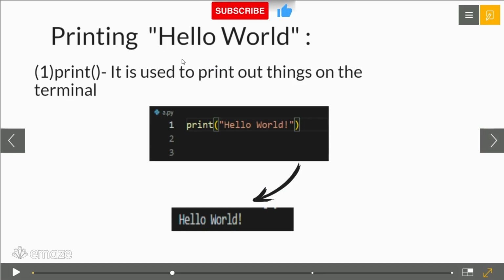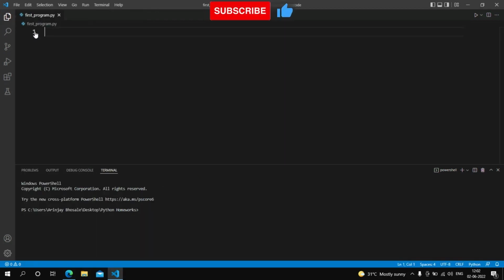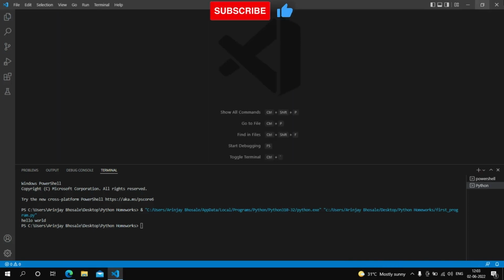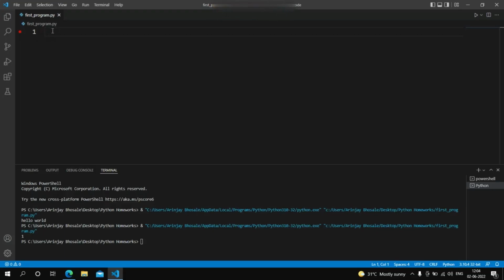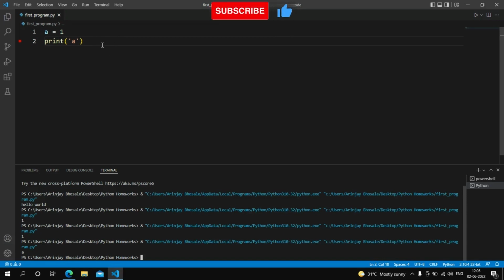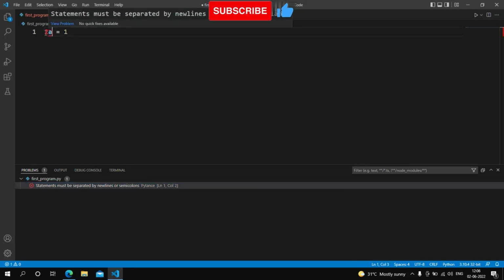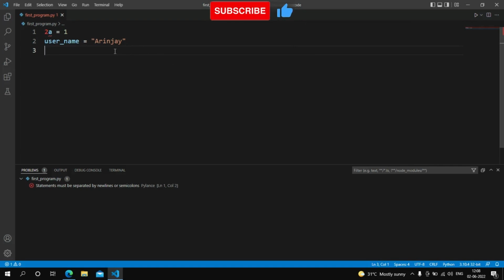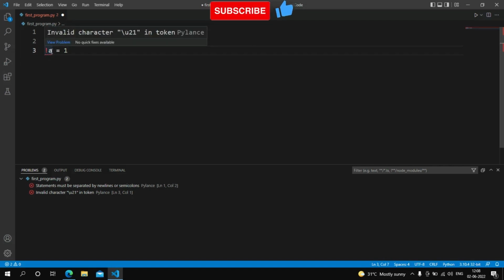(03)Writing first program and creating variables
In this video we will write our first python program ("hello world") and understand the concept of variables.